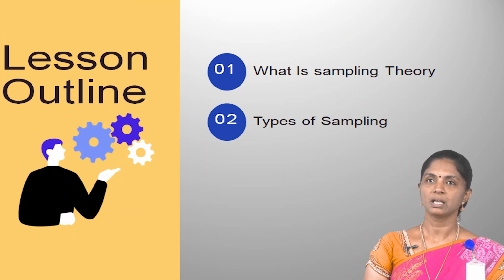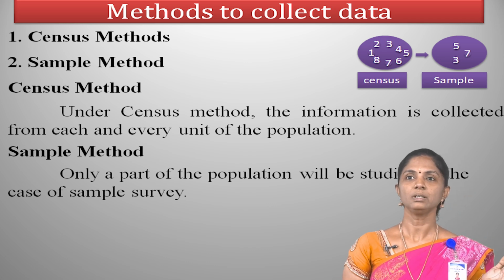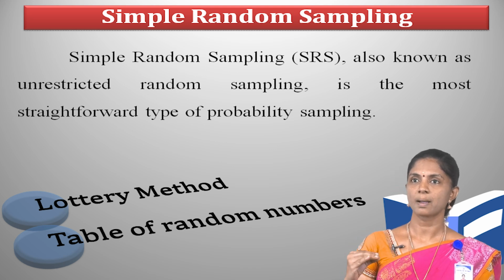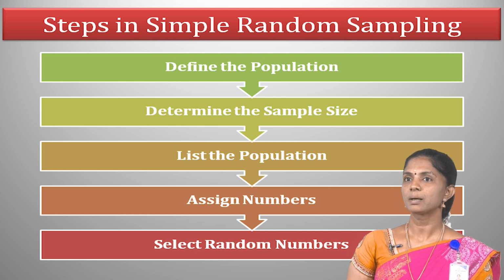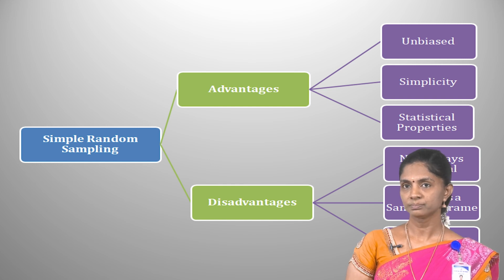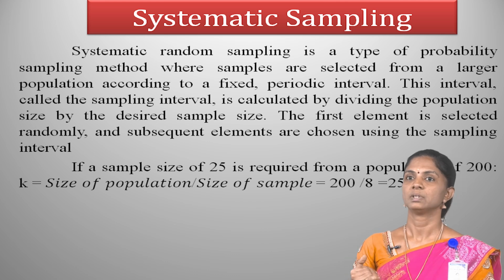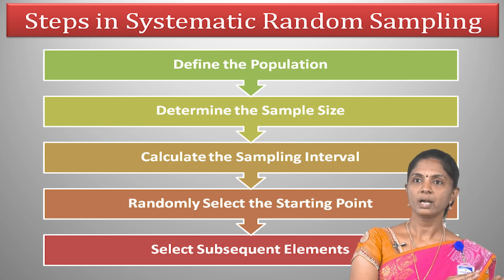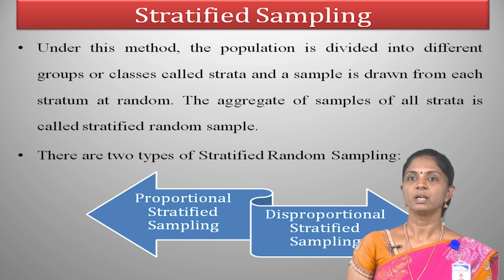SAMPLING THEORY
LECTURED BY,
Dr.P.SUJATHA,
NAGAPATTINAM.